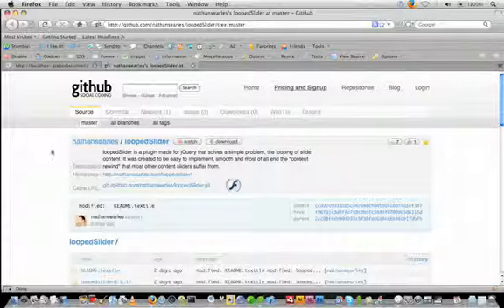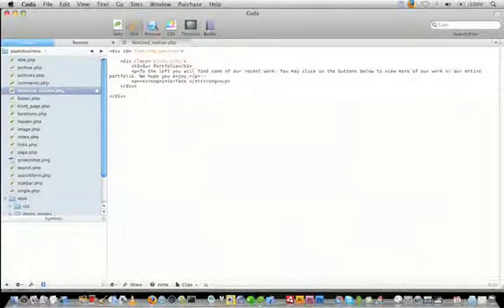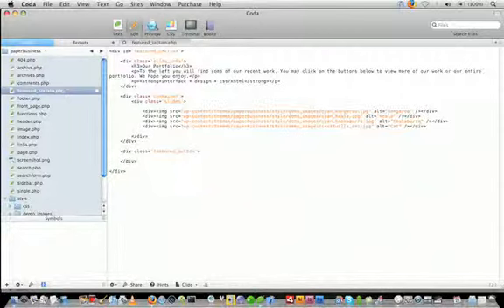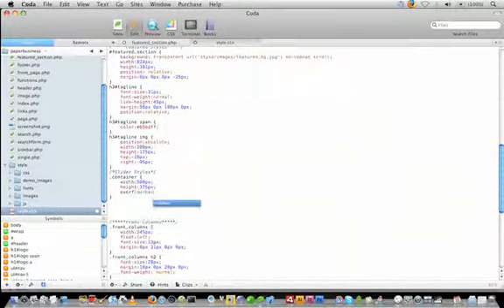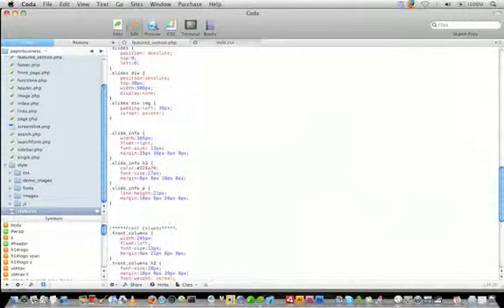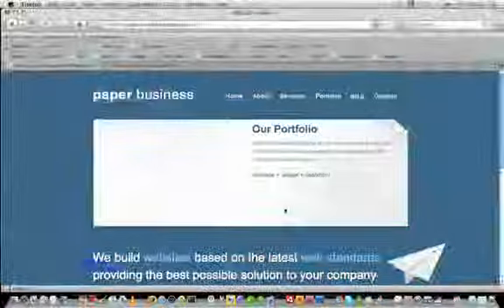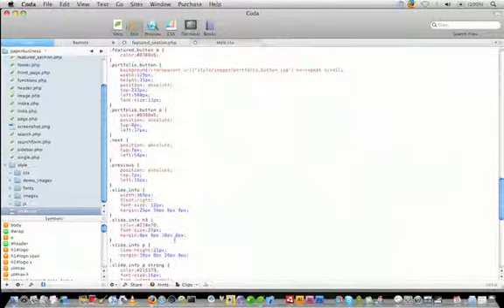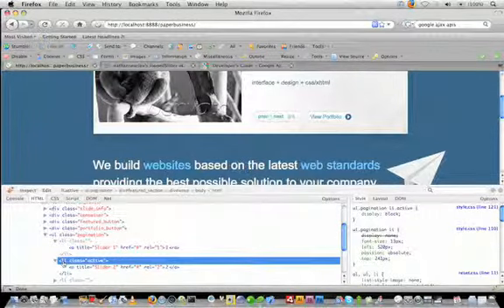[Wordpress For Designers in 18 days] Day 15 The Slider